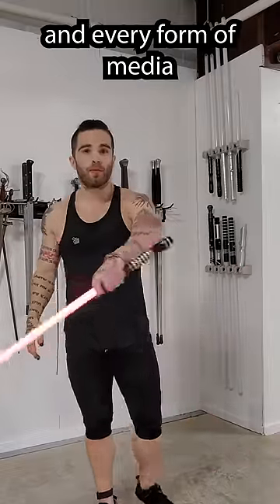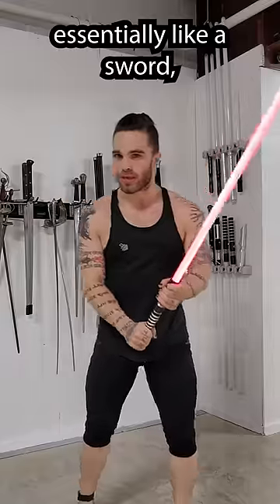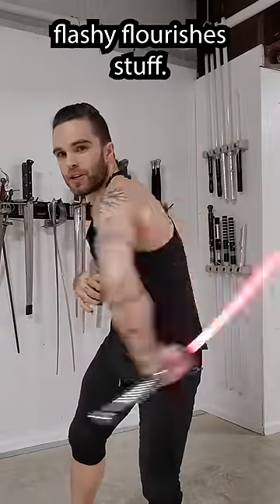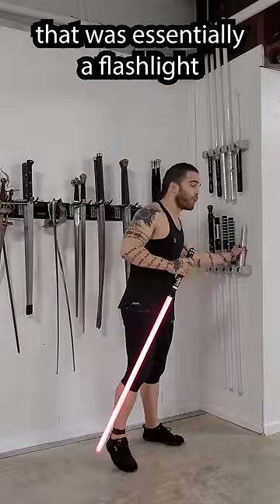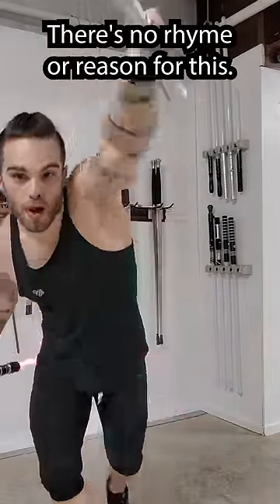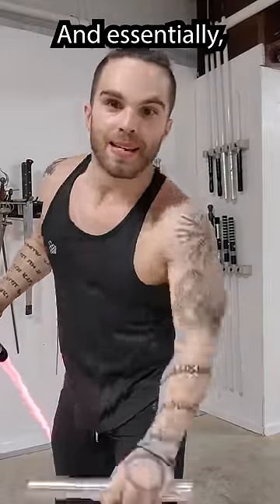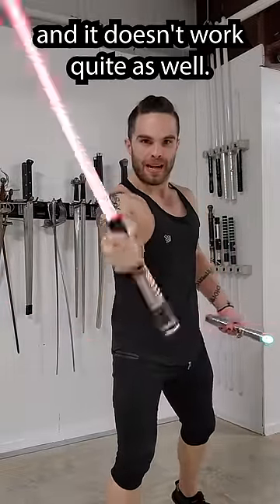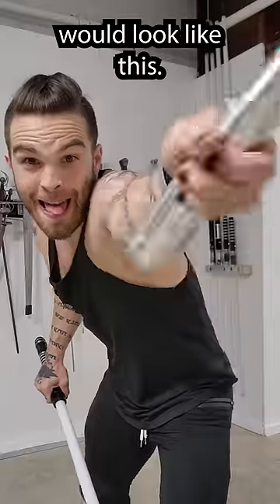How weightless lightsaber fights would REALLY look!